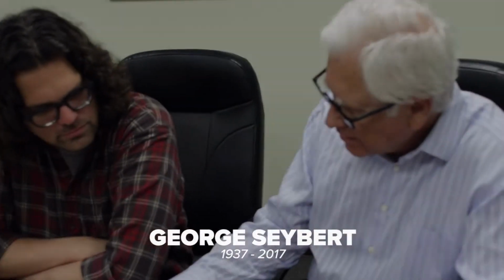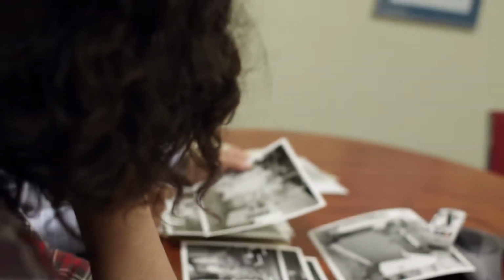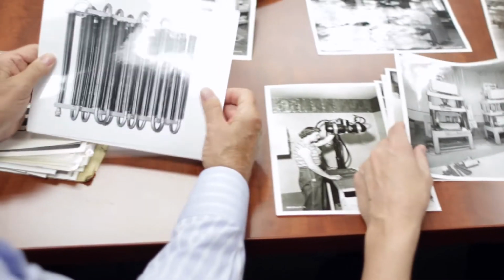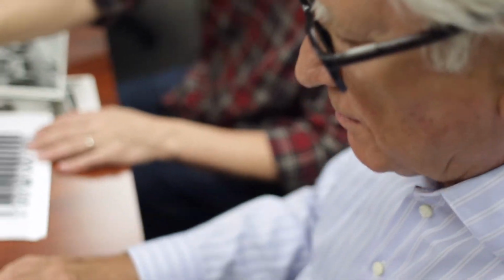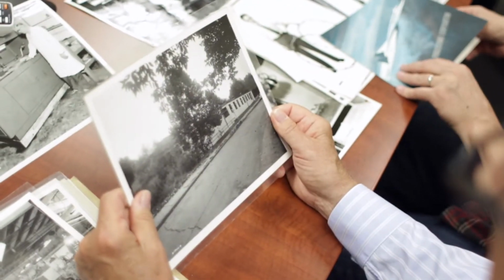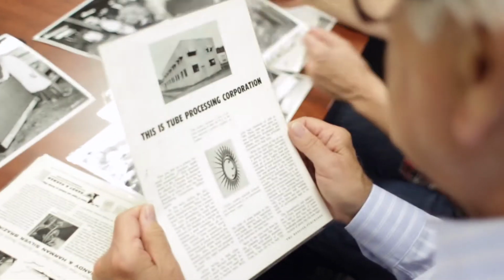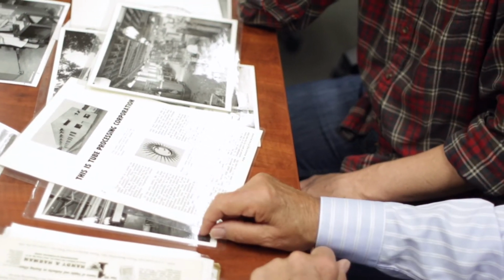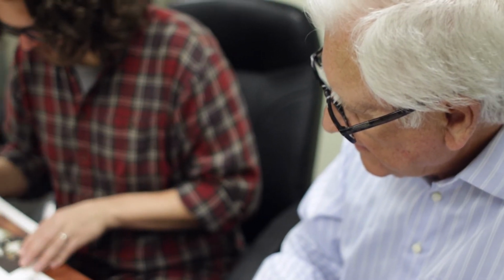George and the history of the Tube